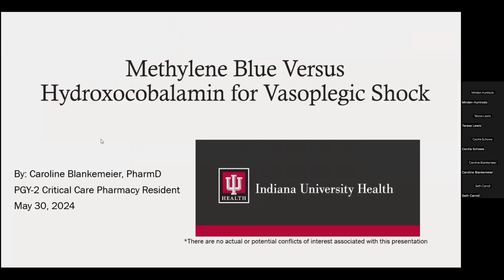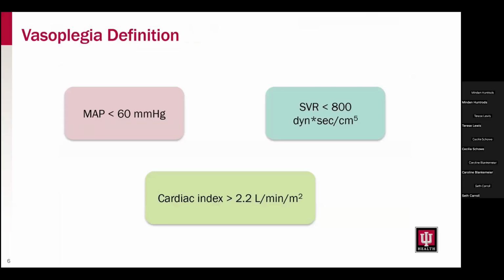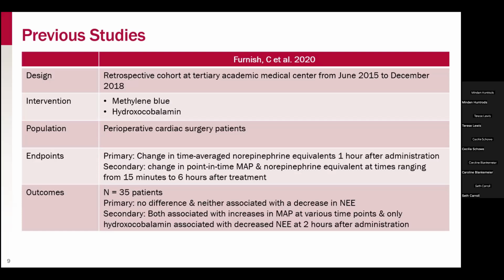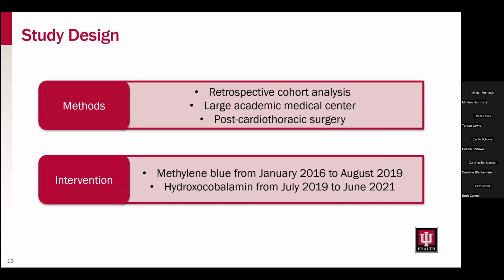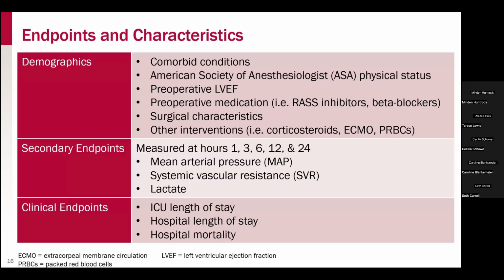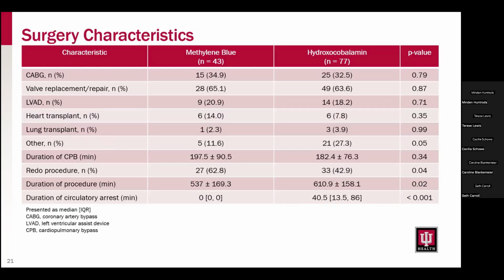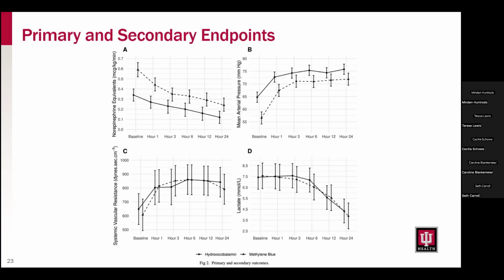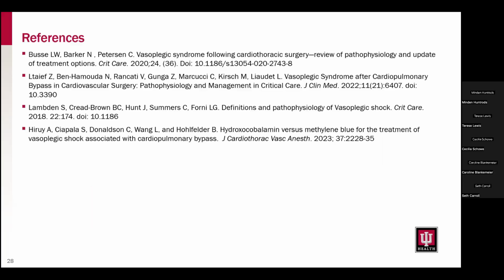Methylene Blue Versus Hydroxocobalamin for Vasoplegic Shock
ACCP EM PRN Journal Club: May 2024

Presenter: Caroline Blankemeier, PharmD | PGY-2 Critical Care Pharmacy Resident | Indiana University Health